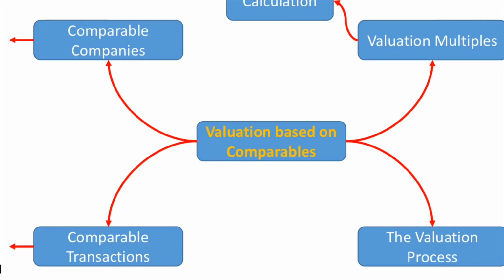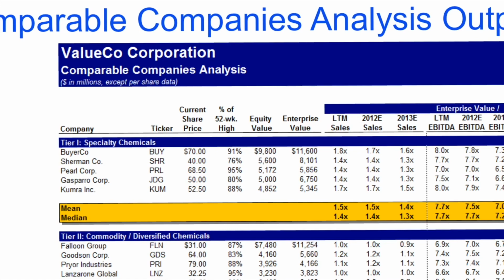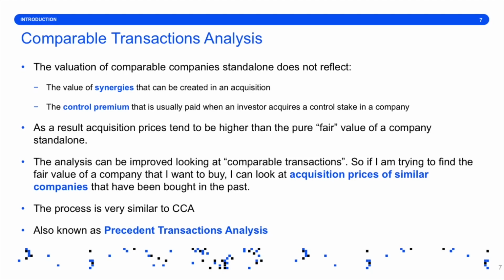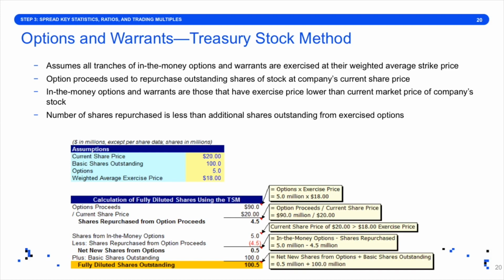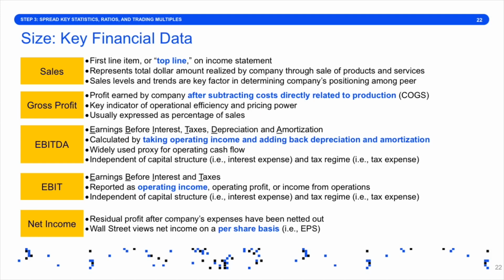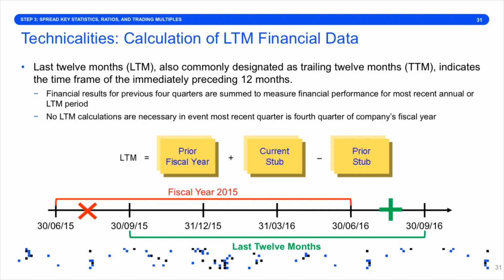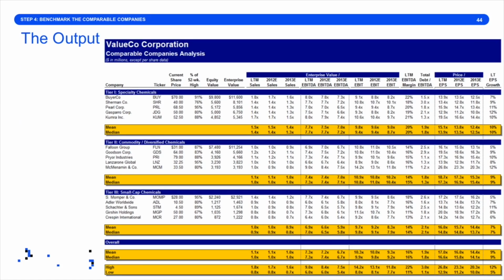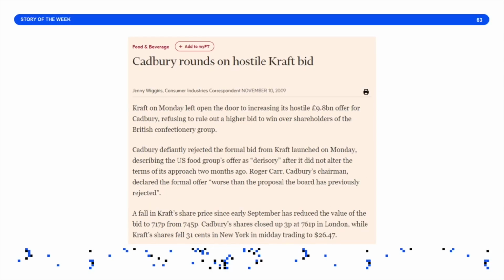25575 Investment Banking SPR2019 - Lesson 02